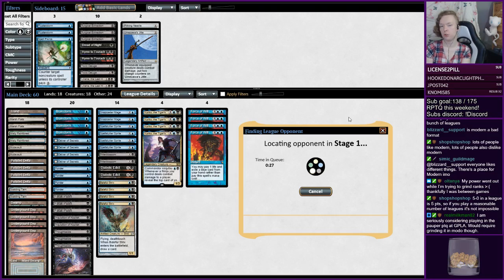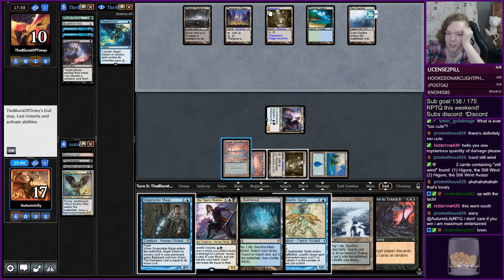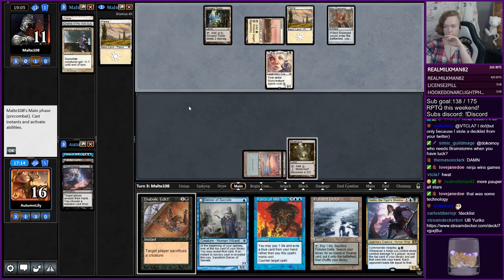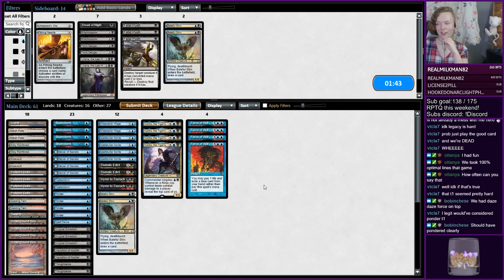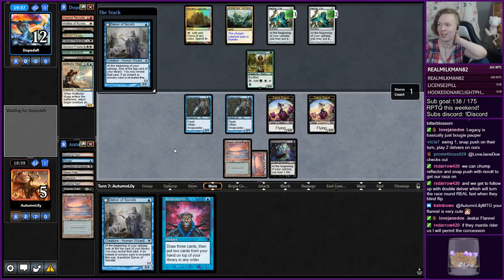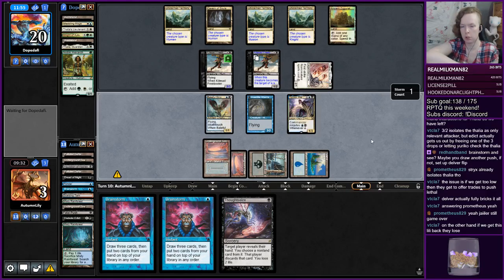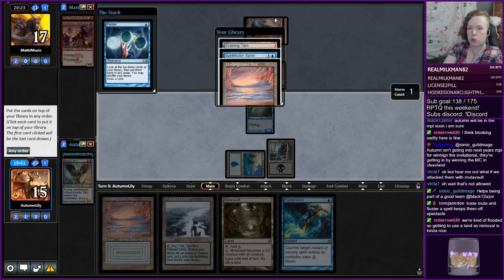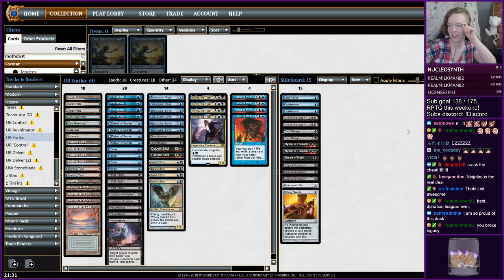UB Ninja Faeries - Legacy (8th February 2019)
I was sent a donation to play Yuriko in legacy, so made this decklist where I play Yuriko alongside a bunch of faeries! How many Force of Wills will we reveal to Yuriko?

4 Baleful Strix
2 Bitterblossom
4 Brainstorm
4 Delver of Secrets
2 Diabolic Edict
3 Fatal Push
4 Force of Will
2 Inquisition of Kozilek
1 Island
2 Marsh Flats
2 Misty Rainforest
2 Mutavault
4 Polluted Delta
4 Ponder
2 Scalding Tarn
2 Snapcaster Mage
4 Spellstutter Sprite
1 Swamp
3 Thoughtseize
4 Underground Sea
4 Yuriko, the Tiger's Shadow

1 Dread of Night
2 Flusterstorm
2 Hymn to Tourach
2 Liliana, the Last Hope
1 Pithing Needle
1 Spell Pierce
3 Surgical Extraction
2 Toxic Deluge
1 Umezawa's Jitte